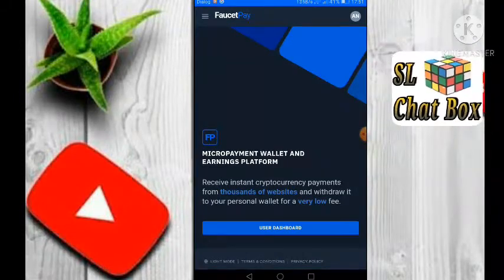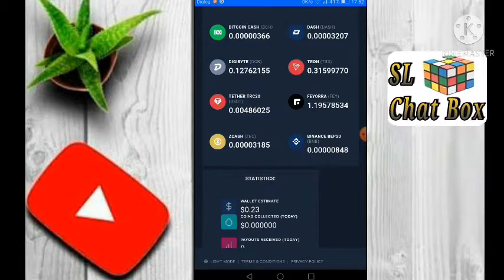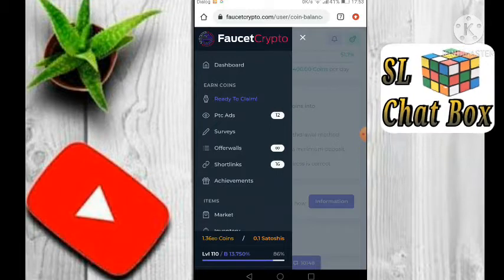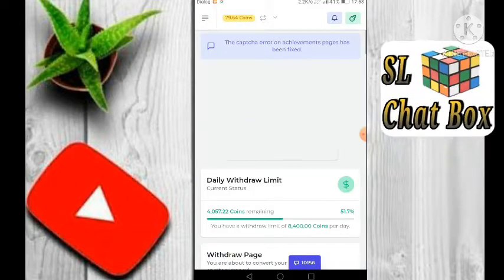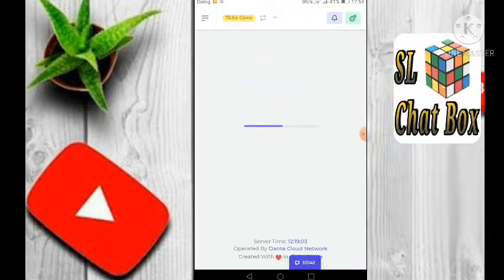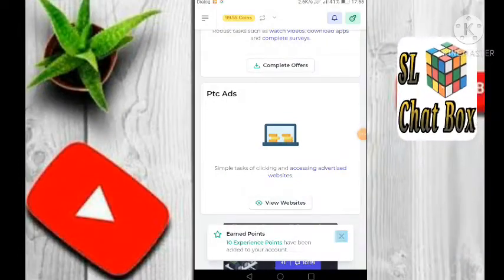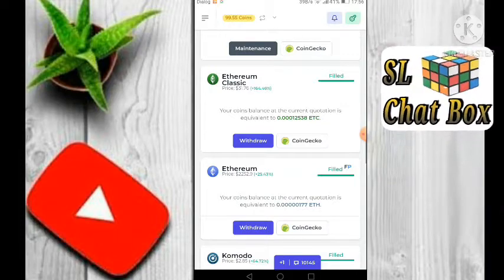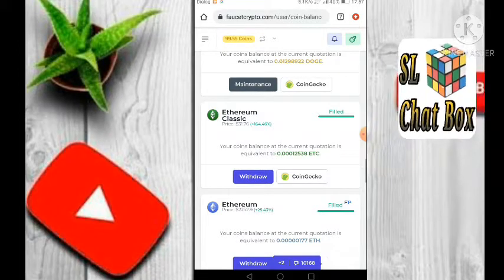claim unlimited crypto#2021 new web site instant withdrawal#any personal wallet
this video introduce about new cryptocurrency earning website.this is new website and legit website instant withdrawal to any personal wallet.(faucetpay,coin base,trust wallet,tron link wallet)you can collect more than 20 cryptocuruncyies use in this website.
Bitcoin cash
Bit torrent
Etherium classic

##sl chat box#